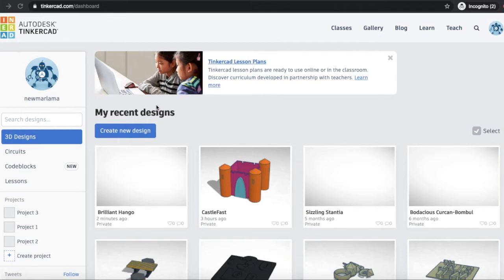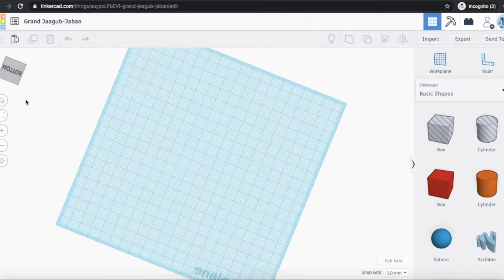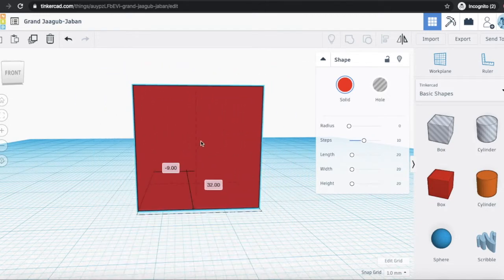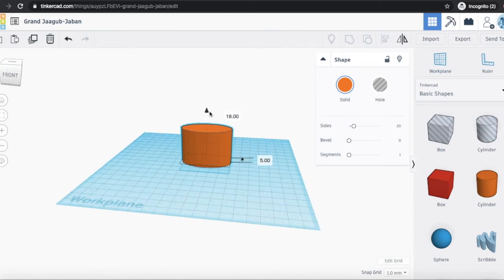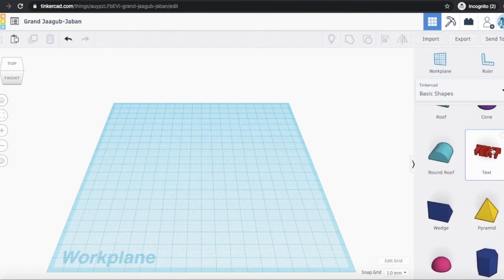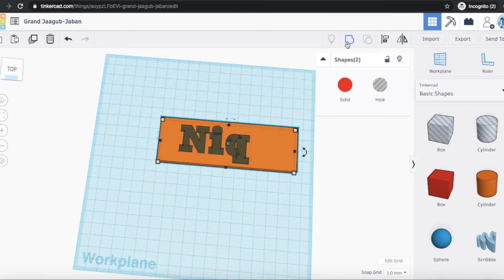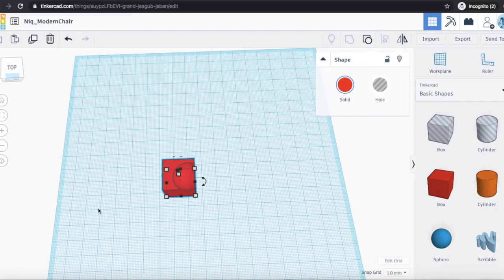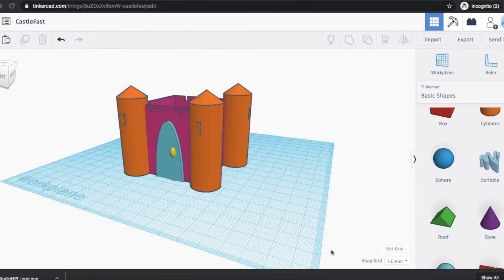Tinkercad Intro_STEAM_Expeditions (Pre-activity)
Watch this video to prepare for the Studio NPL STEAM expeditions 3D design workshops.